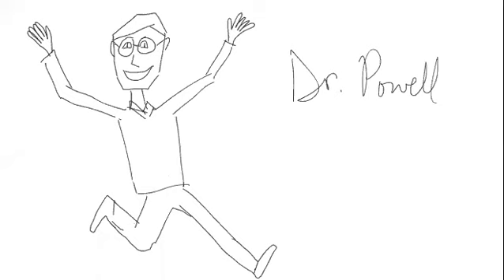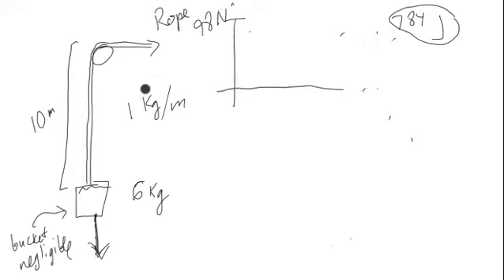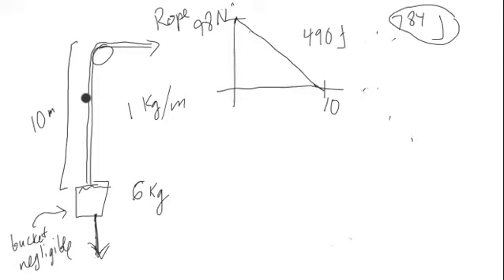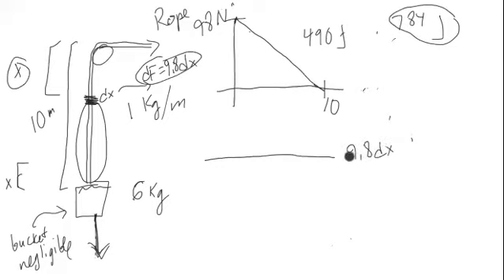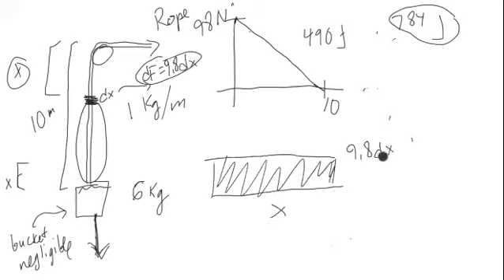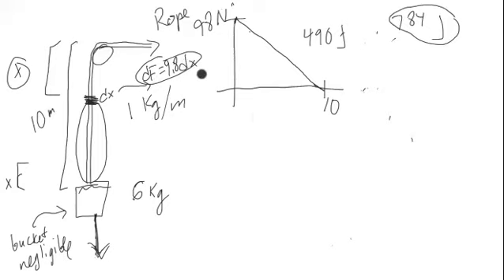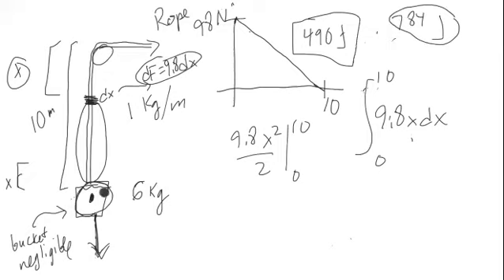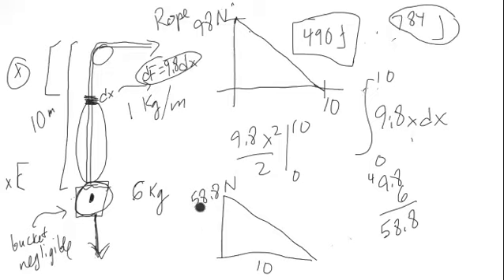Work with Rope Example Part 2